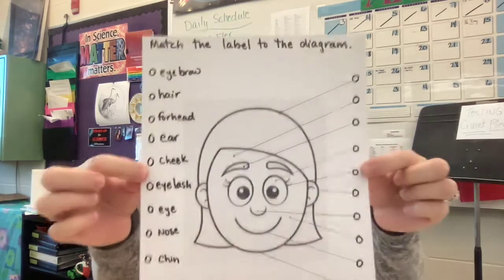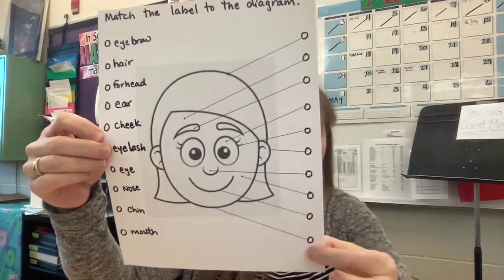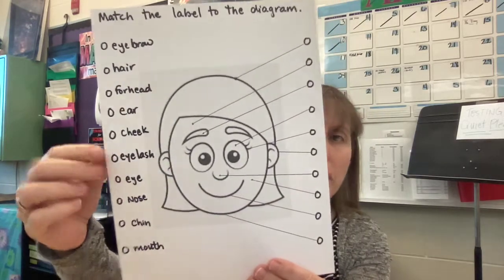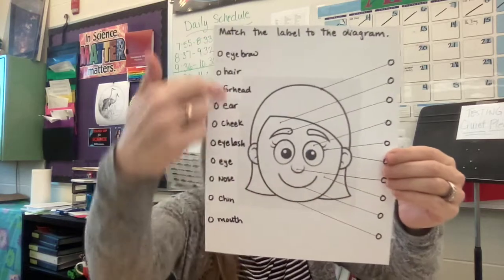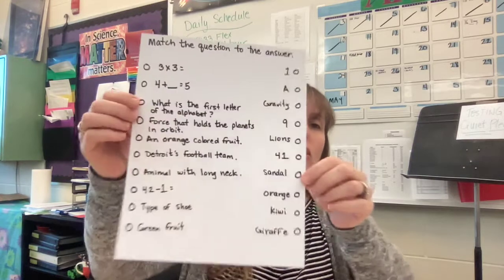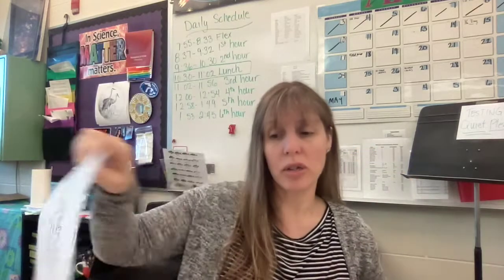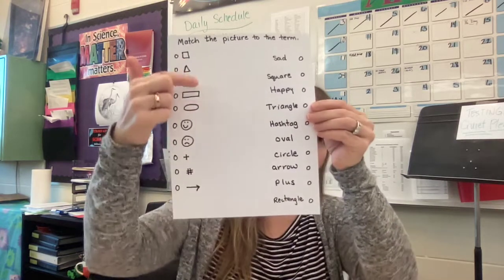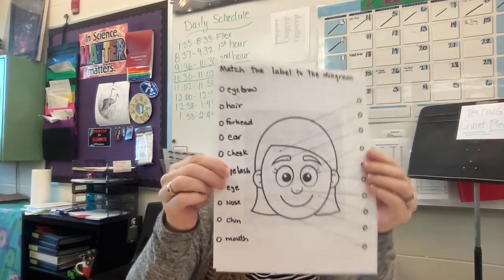Design circuit board FRONT instructions